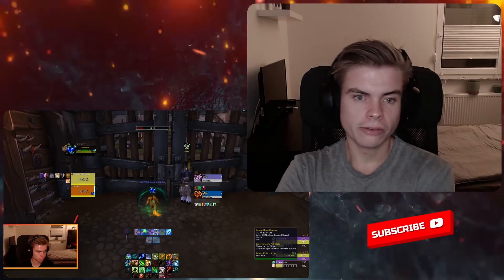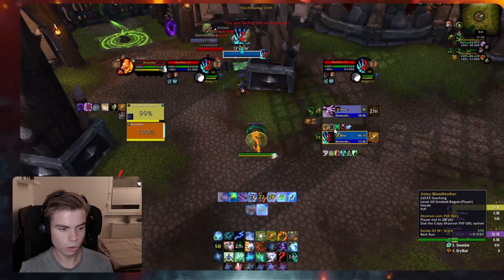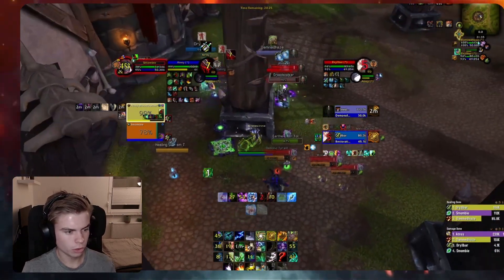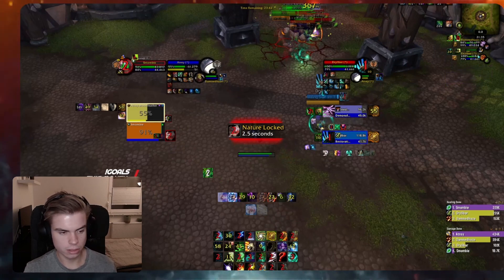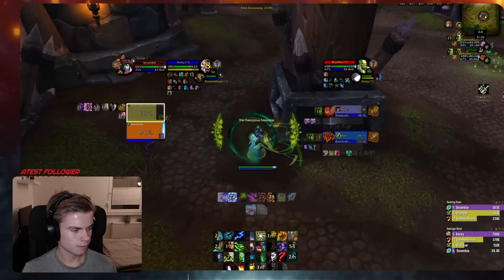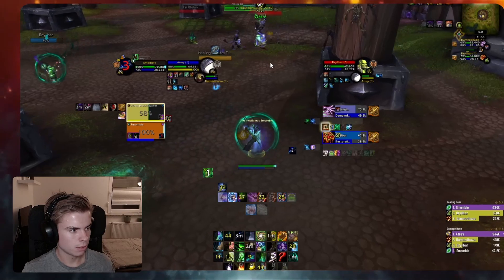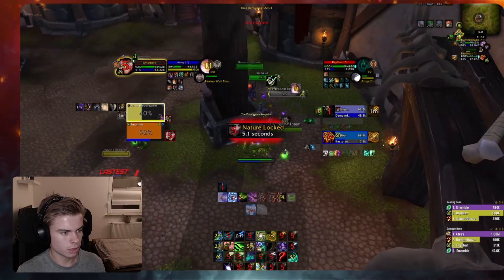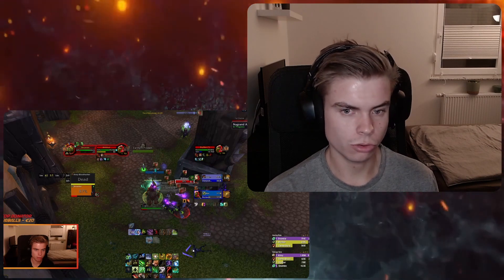FACING MY BIGGEST FEAR \\ Resto Druid 2vs2 - What to do?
Lately I've been queuing some 2vs2 and warlocks were our biggest issues, by far. So it's time to rewatch and see what we, but mostly I, did wrong!

And if you want to catch me using my new learned things in my next games, you should check out my livestream over at twitch.